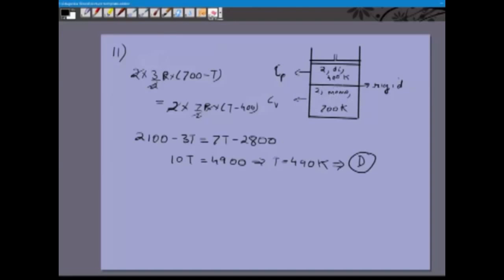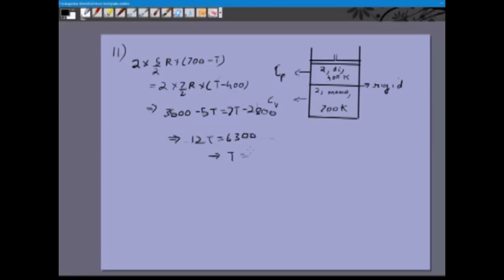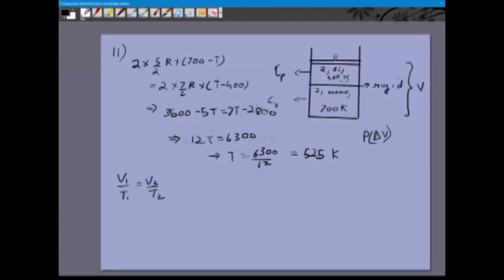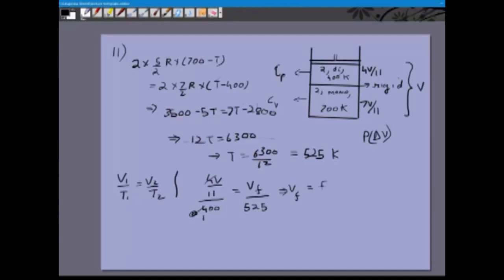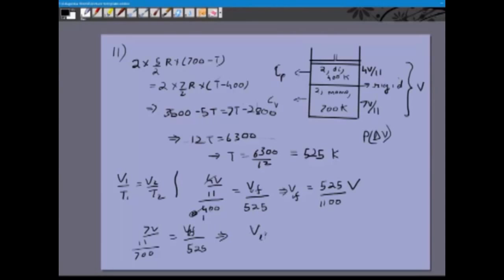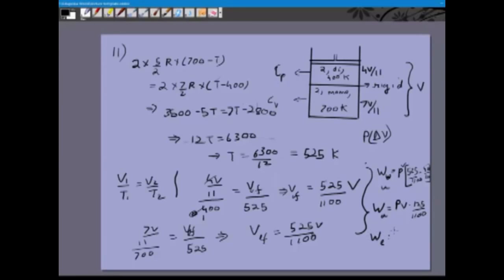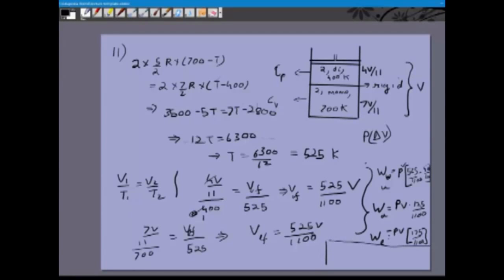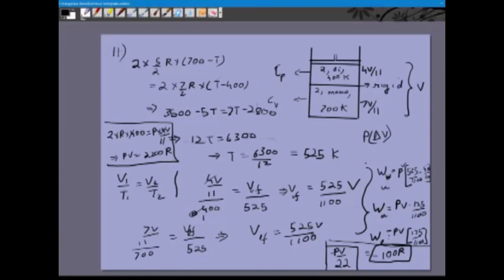IIT JEE ADVANCED PHYSICS 2014 PAPER 2 | PAPER CODE - 1 | QUESTION 12 | For IIT JEE 2018 Preparation